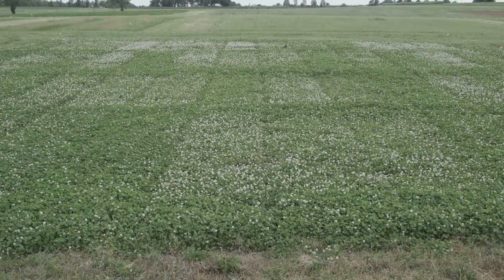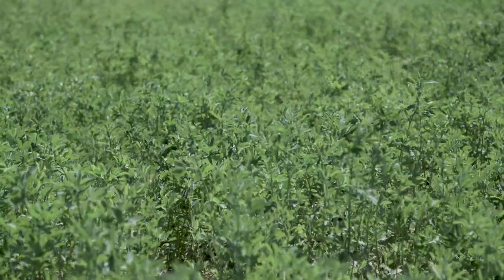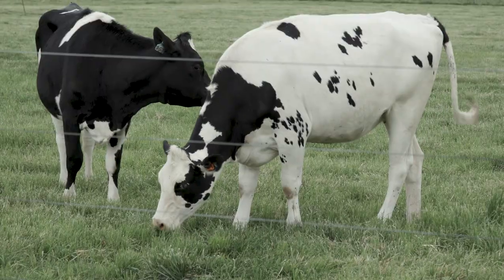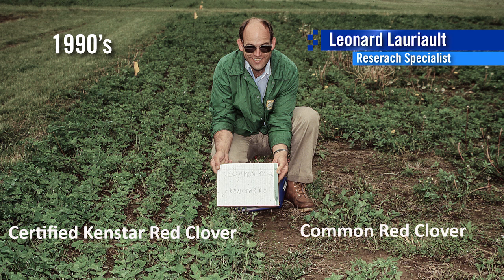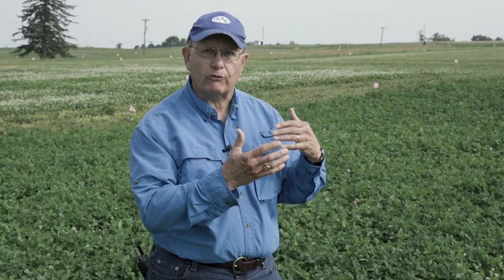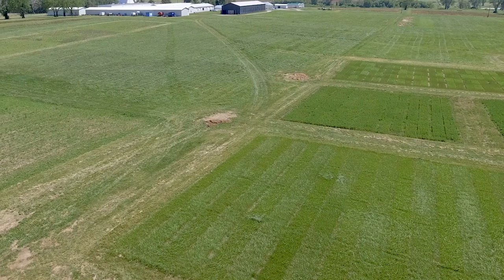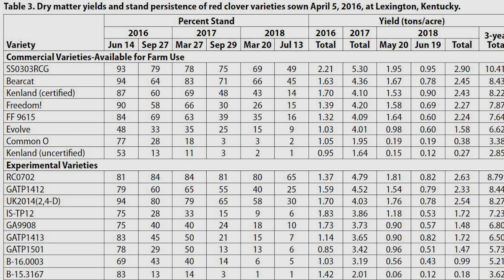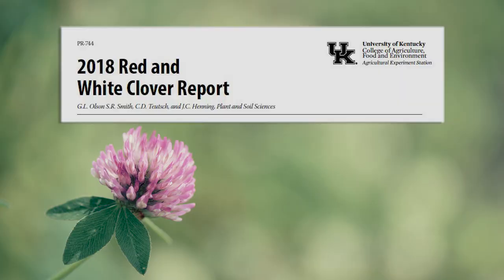Jimmy Henning Testing Clover Varieties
Jimmy Henning describes the value of testing clover varieties. Henning shows trials of Red and White clovers from the 90's to today.
 College of Agriculture, Food and Environment serves the people of Kentucky and the world, through unparalleled teaching, transformative research and relevant service to farms, families and communities. The college proudly continues to build upon its land grant tradition with a strong commitment to improve lives and to build a sustainable future.